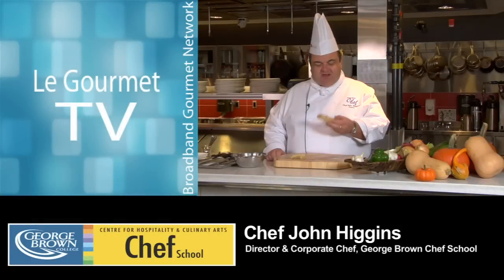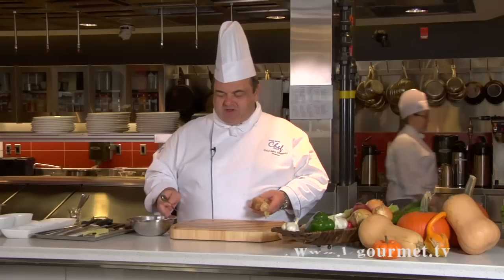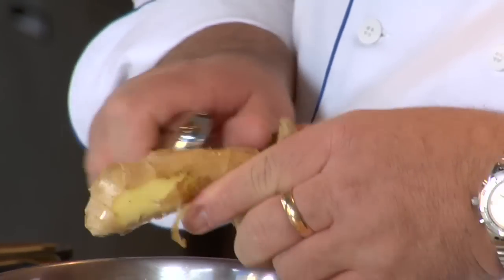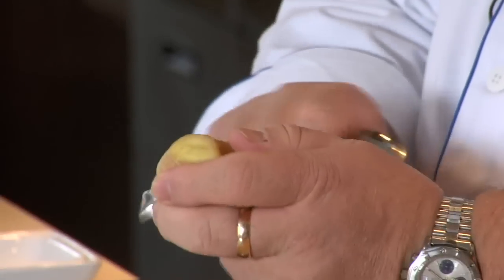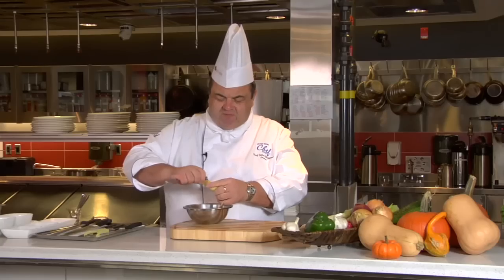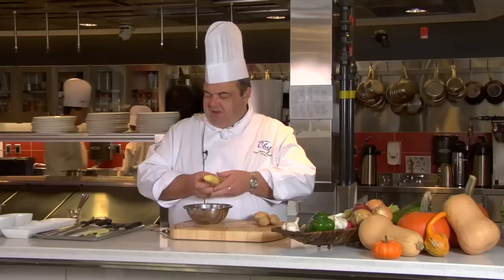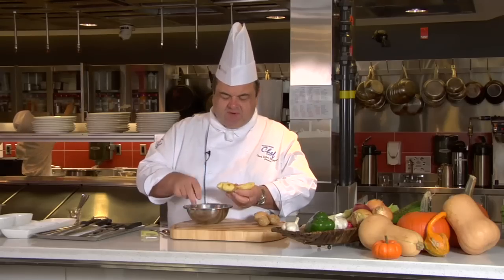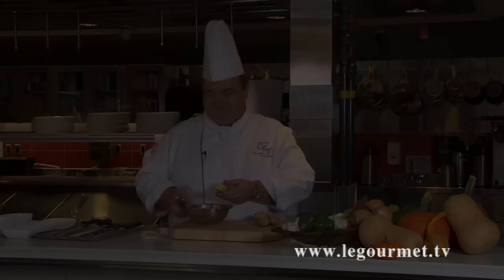Chef tip - How To Peel Ginger - LeGourmetTV | George Brown Chef School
Chef Higgins from George Brown Chef School gives us a heads up on peeling ginger.